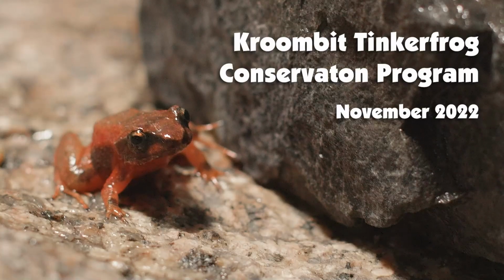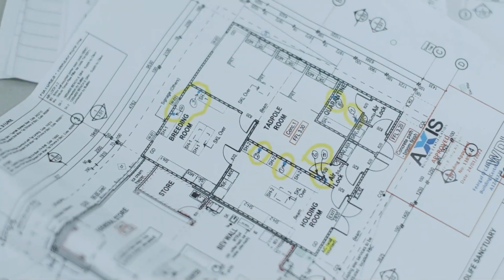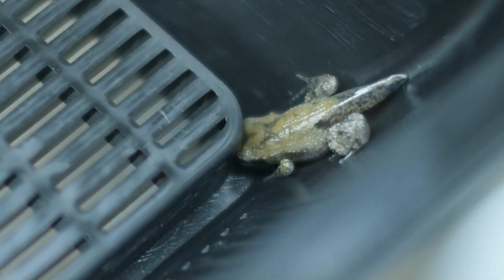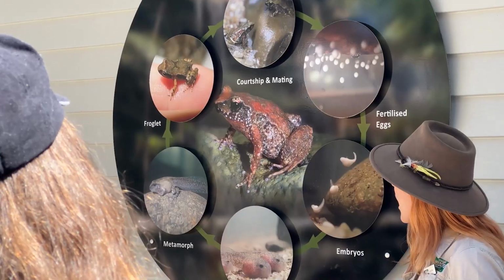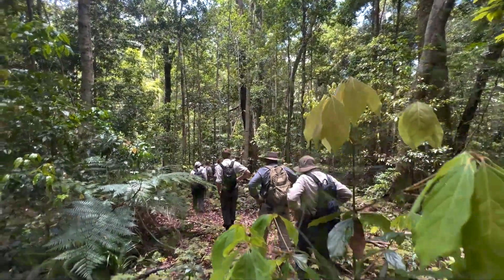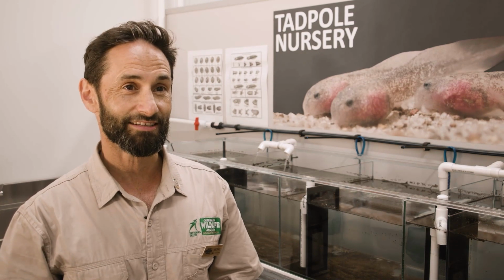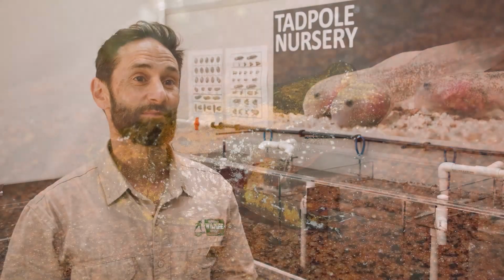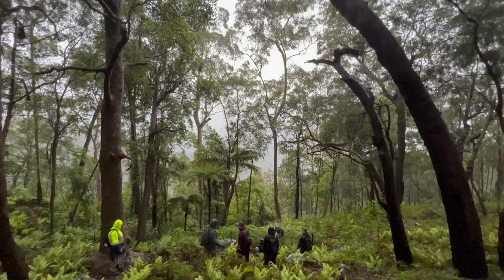Kroombit Tinkerfrog Conservation (Nov 22)